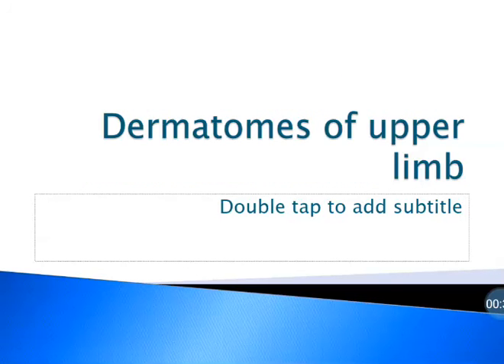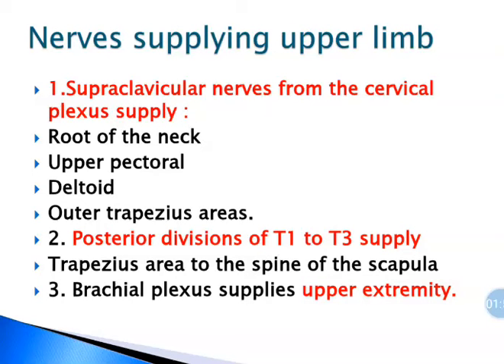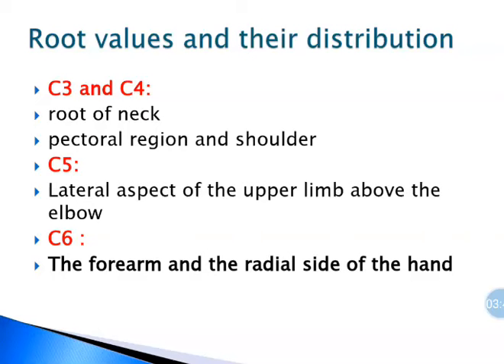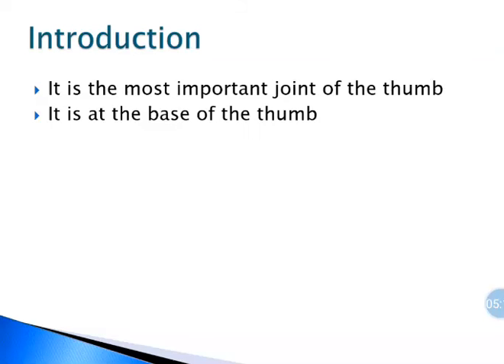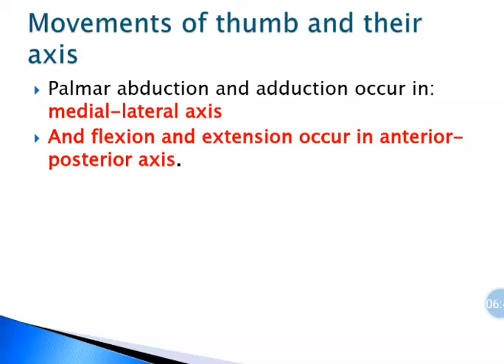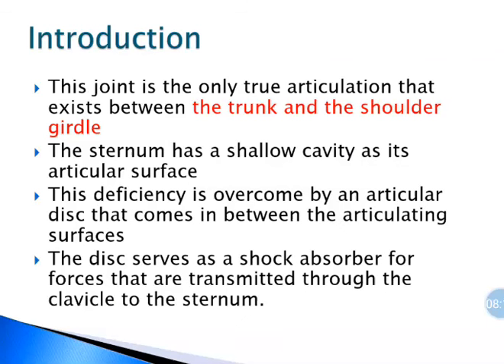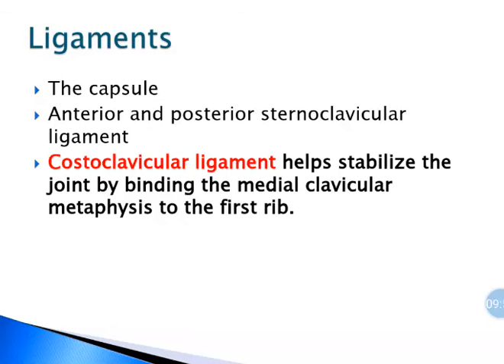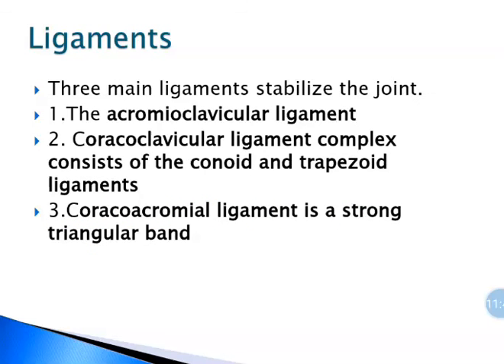20. Dermatomes of upper limb and 1st Carpometacarpal joint